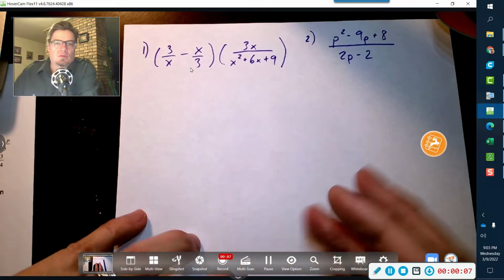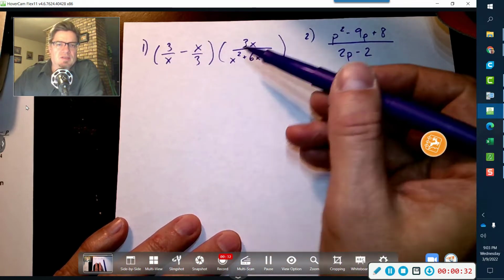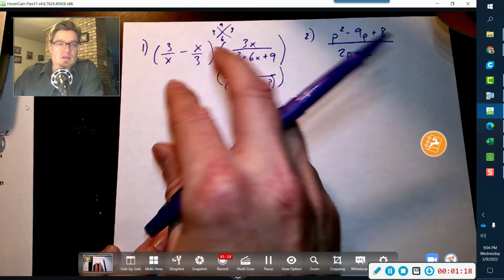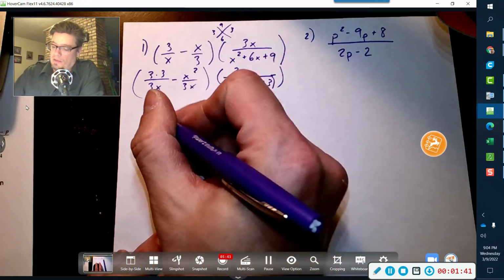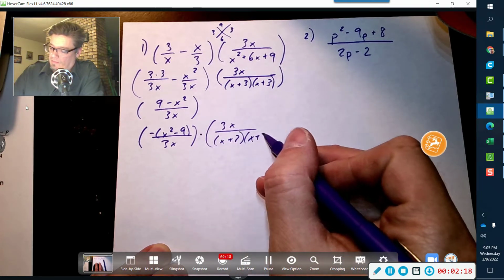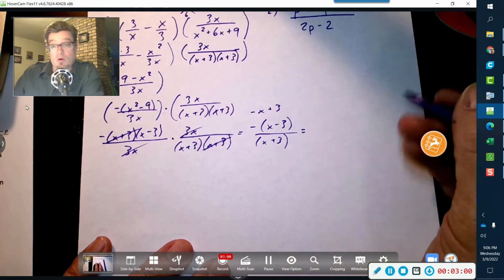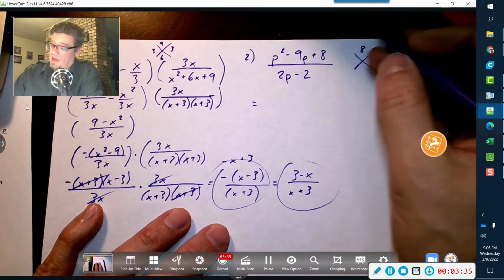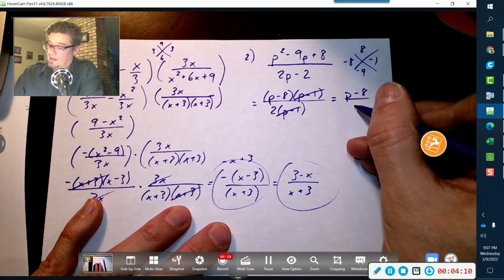Practice Test Problems 1-2